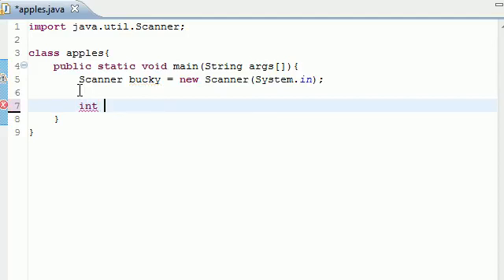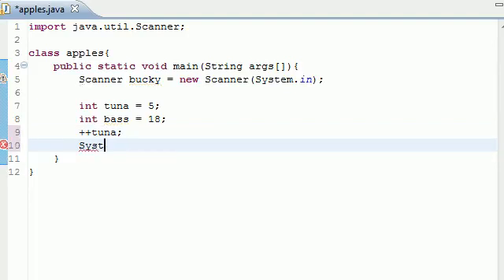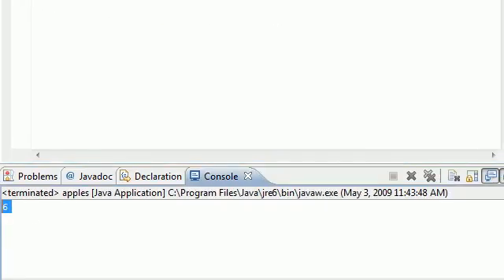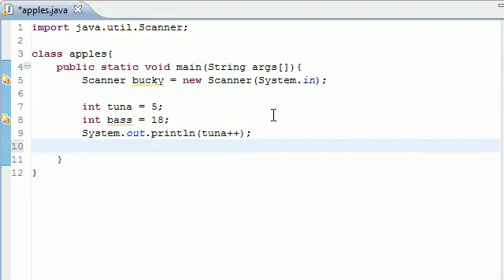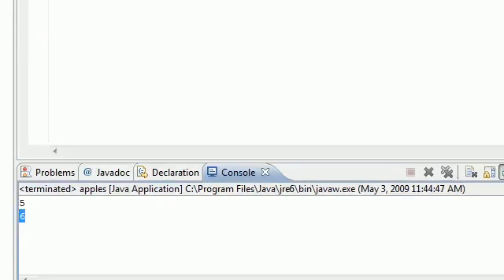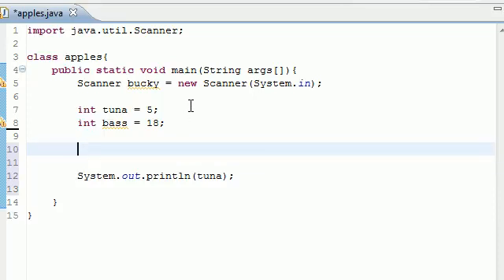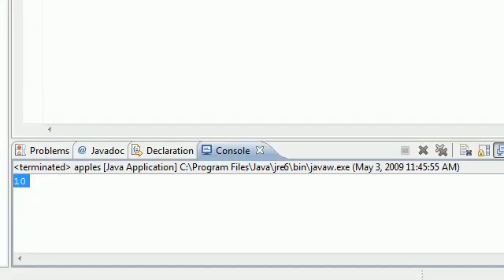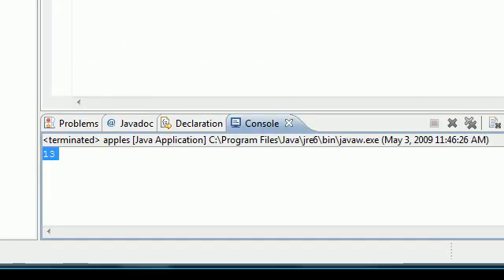T8 Increment operator in java